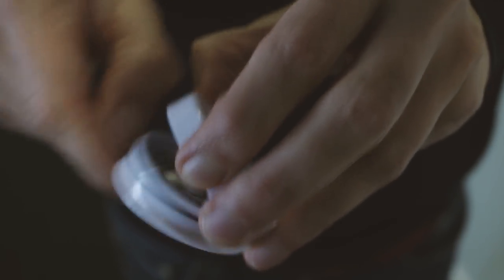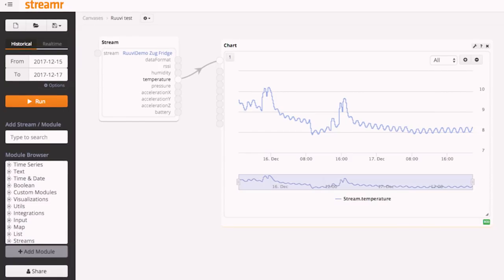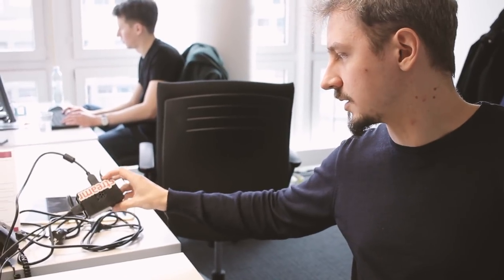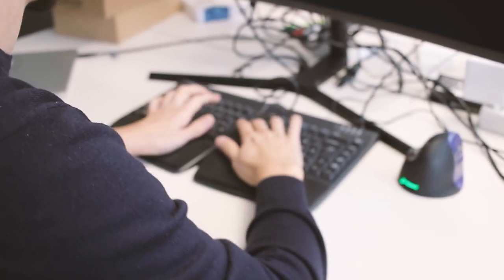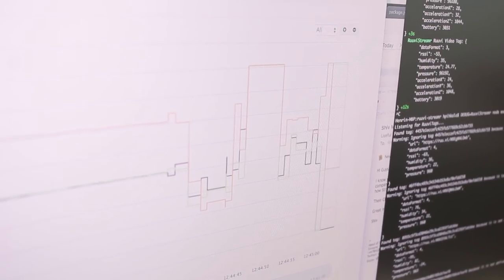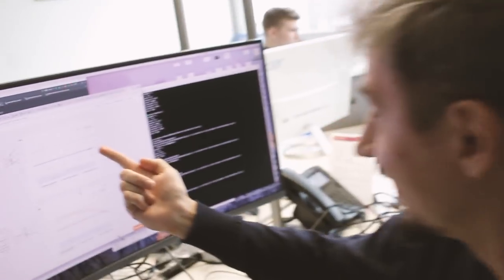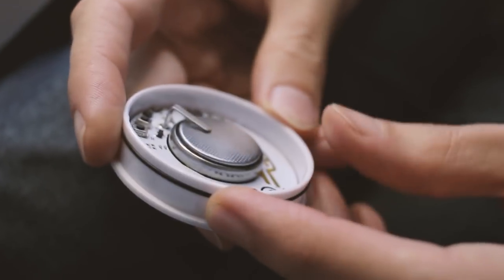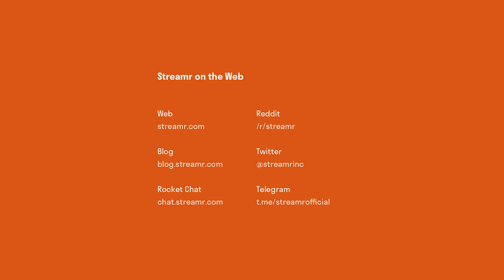See how Streamr puts IoT real-time data into action with Ruuvi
This Streamr real-time data use case shows just one of the ways you can put IoT into action with Ruuvi.
Transcript:

I’m going to show and tell what Ruuvi is.

Ruuvi is a Bluetooth sensor beacon. It measures temperature, humidity, air pressure and acceleration. So we have a bunch of these installed around the office. So here we go. One over here and one in the freezer.
We mark them with the Streamr stickers because they throw everything out of the fridge every week and I don’t want these to be thrown out.

One use case for having these kind of sensors, is cold-chain monitoring. We place these sensors in a container that’s being used to transport food that needs to remain cold.

We’re going to the meeting room. I hid one sensor over here in the garde robe. So if this meeting room is full of people, you can see the temperature and the humidity going up. We actually have to pay to use this meeting room so this could be automatic in a smart contract on the blockchain.

So now we’re going to one of our office rooms.

Let’s trace the path of the data. How it goes to Streamr and we can also take a look at what it looks like within Streamr.

So this is the beacon. It communicates over BLE, which is Bluetooth Low Energy.

We have a Raspberry Pie here. So this thing sends messages every second or so. And the Raspberry Pie picks it up.

I’m going to start my script here. So it found the tags and we can see the data being logged over here and sent over to Streamr.

Using the acceleration sensor also detects its orientation. So if I turn the sensor, the values sent to the Streamr platform also changes. We can make a real mess there. Let’s produce some acceleration. And we have the charts going wild!

Here we have data from a couple of other Ruuvi tags. They’re not here, they’re in Helsinki. There’s one on top of a coffee machine, which has this grinder. So this device can measure acceleration. Now when the coffee machine is used, the grinder makes the machine vibrate enough for that data to be visible on the acceleration sensor. So look there it is! Somebody just made coffee in Helsinki!  Look at that.

So the acceleration data is mainly flat when the machine is not being used. And when it’s being used, there’s vibration on the machine. Now, this could be useful to connect some previously unconnected devices like the coffee machine of course but also at factories where you have legacy machines, which are not connected to anywhere, where it would be useful to know when they are running and when they are not running.

So something like this can be used to easily accomplish that, just by attaching that to the device. If it vibrates, it’s on. If it doesn’t vibrate it’s off.

They are so small and so simple, that the use cases are quite broad and they depend on the domain and what problem there is to solve. They are kind of like a Swiss army knife. It has what it has and it can be applied to do many different things.  And Streamr makes it easier to do so.